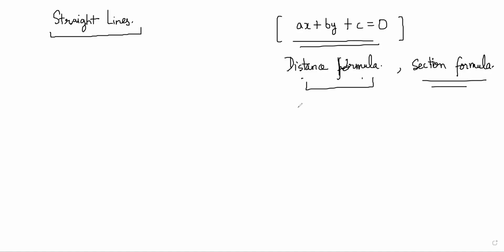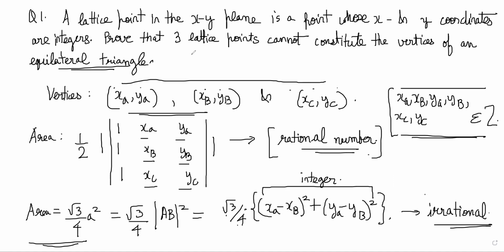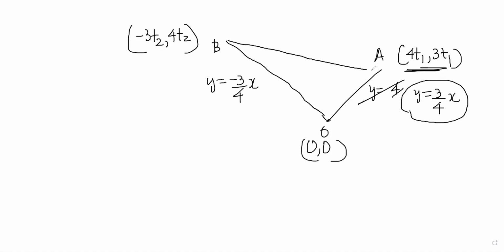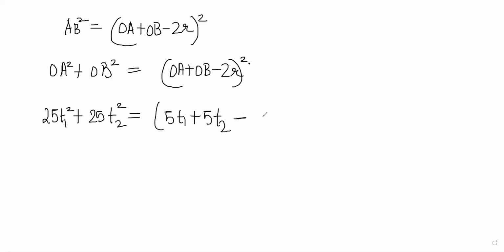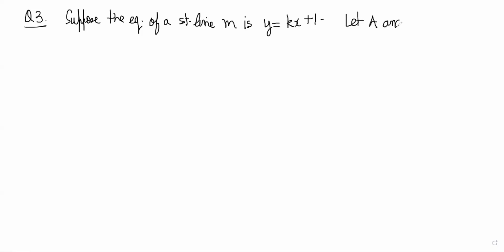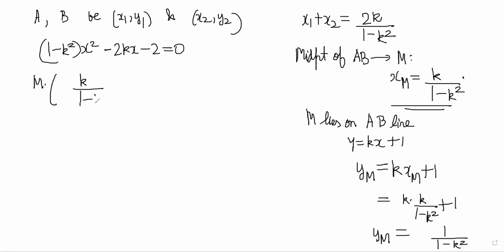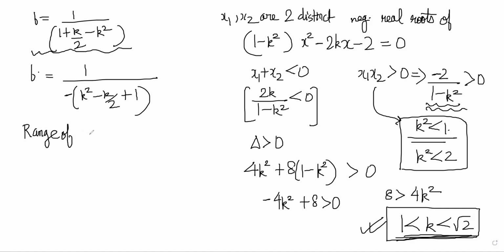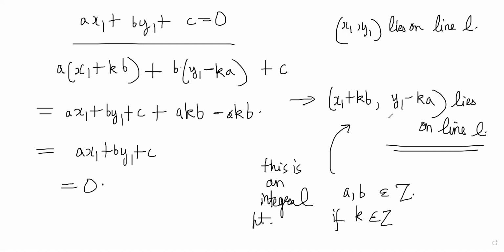14.1 Problems on Straight Lines || INMO, RMO, PRMO.